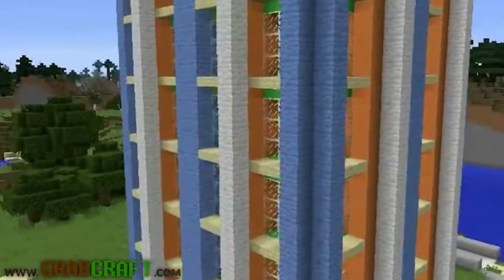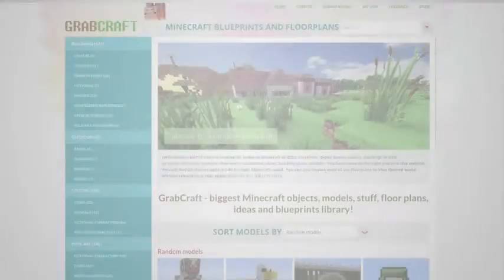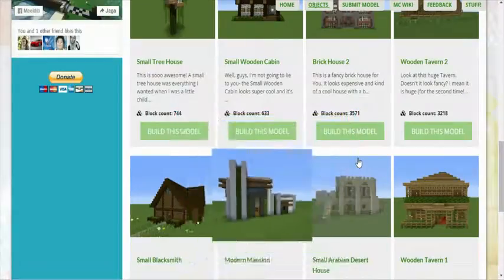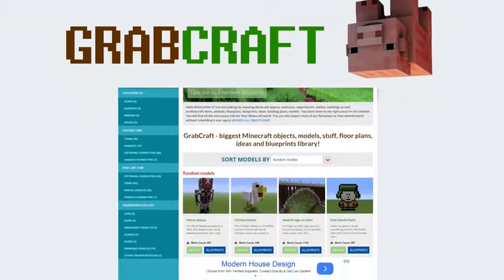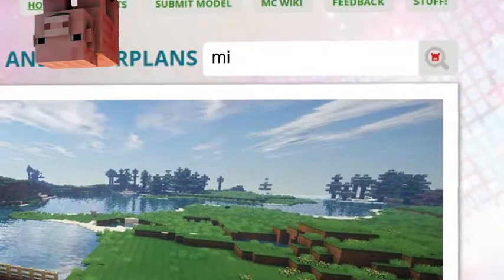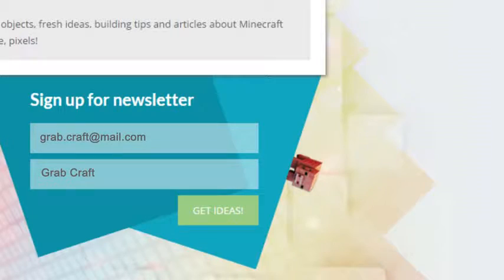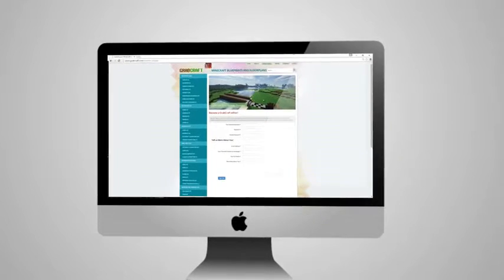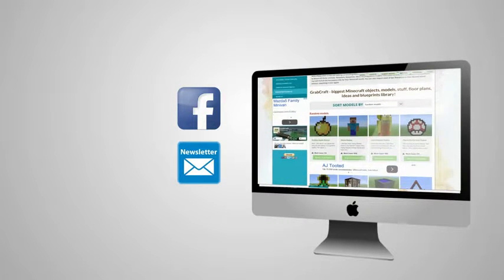Searching for Minecraft minecraft blueprints or online blueprints and 3D models?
to find hundreds of online blueprints and 3D models online!

Did You ever have trouble understanding a tutorial for models in Minecraft survival mode? Your struggles have never been solved this quickly! We have online blueprints and 3D models for hundreds of different models to build in Minecraft survival mode! We have online blueprints and 3D models for ships and planes, emojis, giant coffee cups and toasters, police cars and ambulances, supermans and heros, spaceships and UFOs and much more!

For example, take a look at this amazing online blueprints and 3D models: Suburban House 3